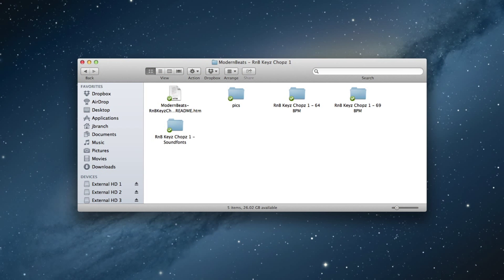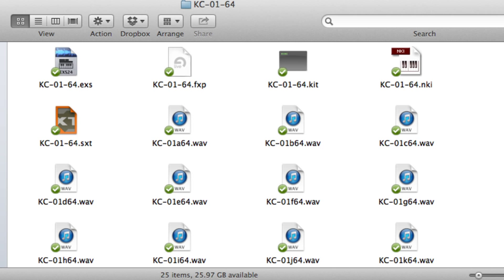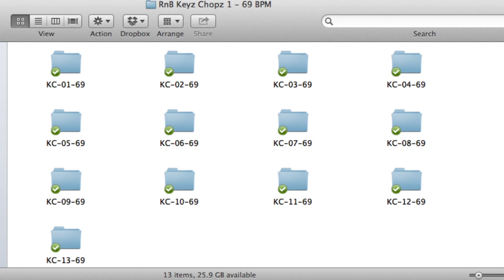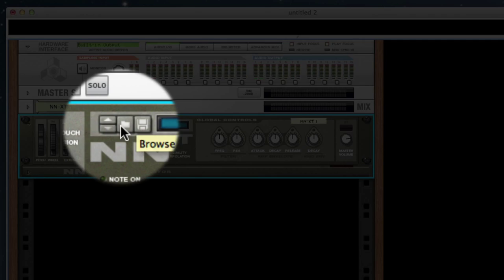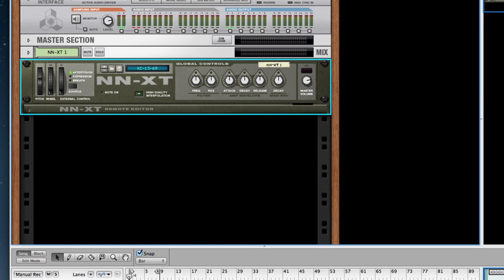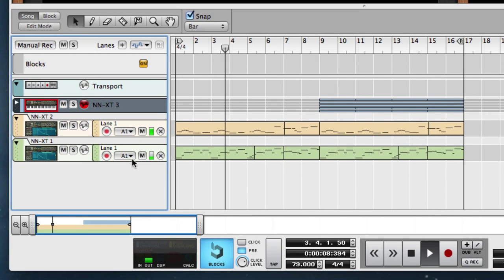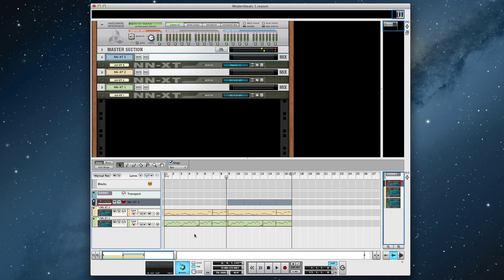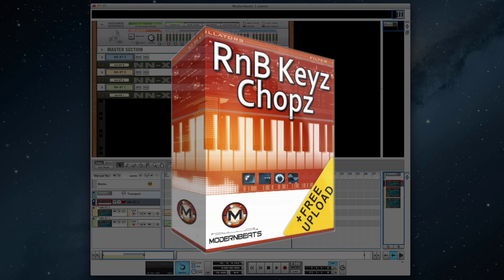Music Production Tutorial: Creating Keyboard Riffs & Hooks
Music Production Tutorial: Learn how to create r&b riffs, hooks, & melodies using the 'RnB Keyz Chopz' Sample Library from ModernBeats.com. Over 660 r&b keyboard chords (5th, 6th, 7th, 9th, 11th chords), breath-taking keys riffs, and professional phrasing required for today's r&b hits

Order 'RnB Keyz Chopz', Get Free Song Submit Uploads to submit your music directly to record labels, record label a&r, and film/tv music supervisors for film/tv/label placement

'RnB Keyz Chopz' loads automatically into Propellerhead Reason NN-XT, Kontakt, Battery, EXS24, Halion, Soundfont Players & more. Learn how to produce hit music at Hit Talk